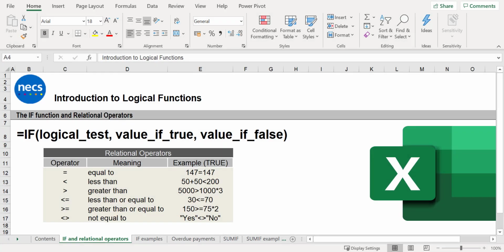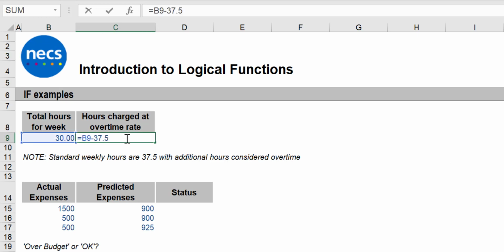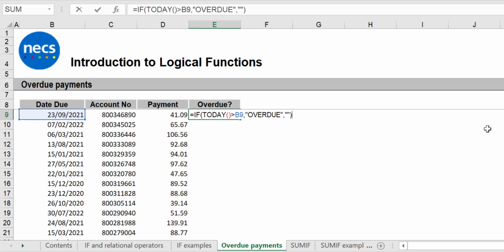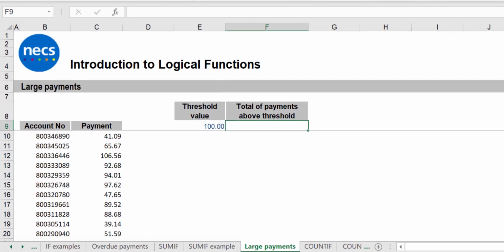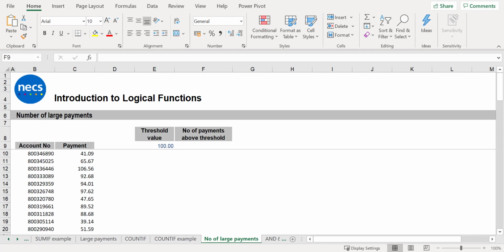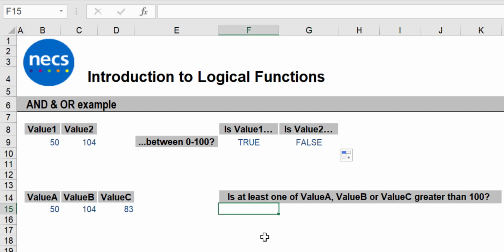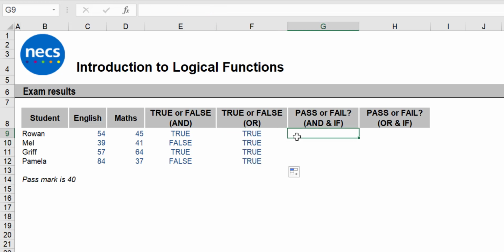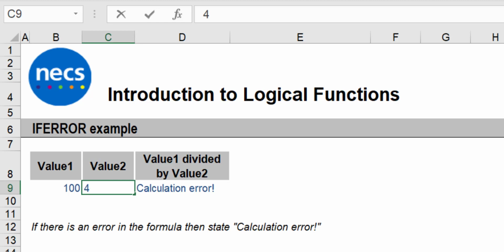Introduction to Logical Functions in Excel (FULL COURSE)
*This is the "Introduction to Logical Functions in Excel" course video, containing the following topics:
* How to construct a basic IF function
* Understanding relational operators
* Using SUMIF and COUNTIF functions
* Boolean logic with AND and OR functions
* Using IFERROR to eliminate N/A, VALUE!, REF!, DIV/0!, NUM!, NAME?, or NULL!